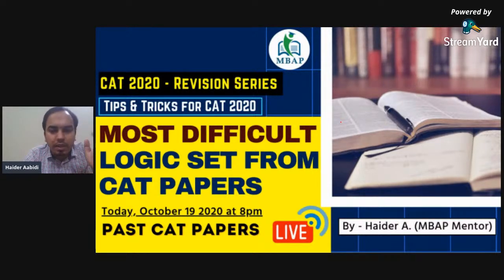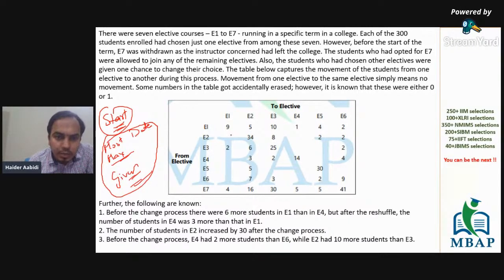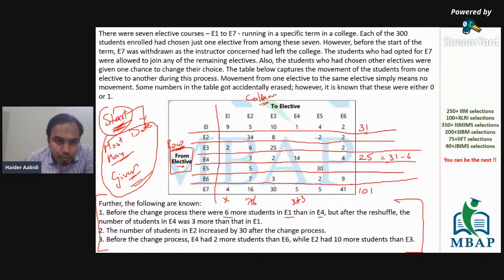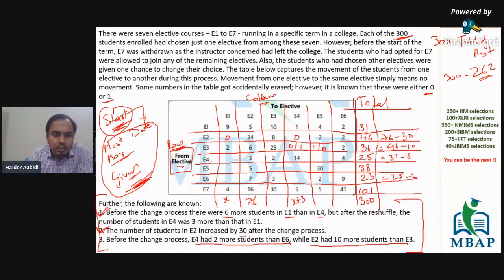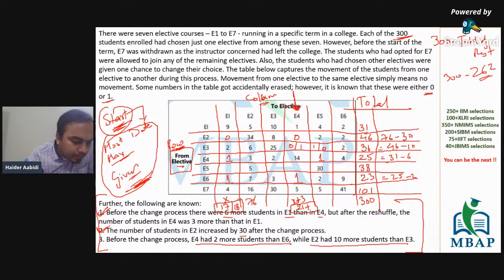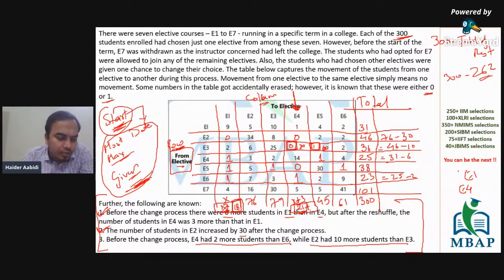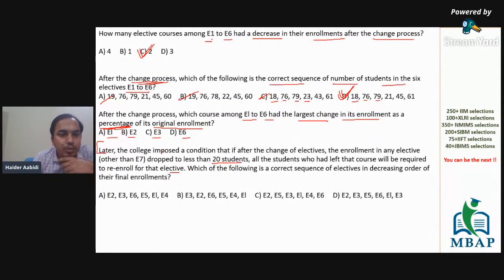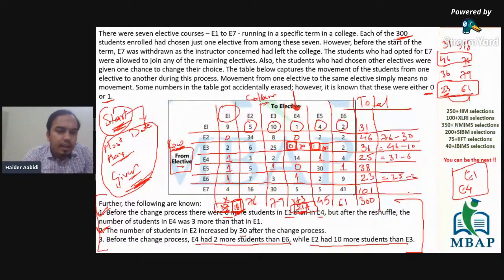Most Difficult Logic Set from CAT Papers | CAT 2020 Revision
Today's Session on - Most Difficult Logic Set from CAT Papers | CAT 2020 Revision
Agenda:
1. Strategies for CAT 20
2. How to solve Logic Sets faster

Mentor: By - Haider A. (MBAP Mentor)

MBAP is providing Online as well as Classroom courses from IIM Mentors